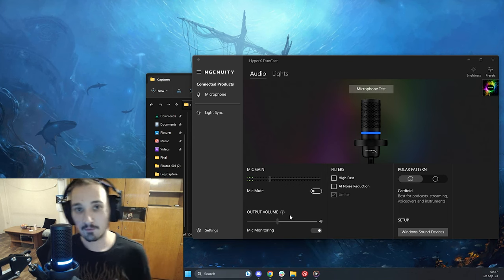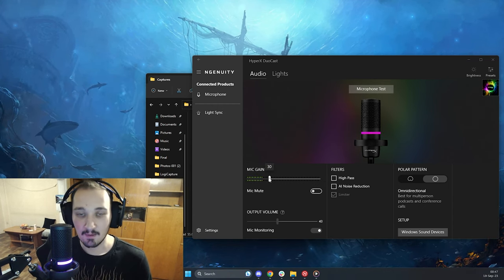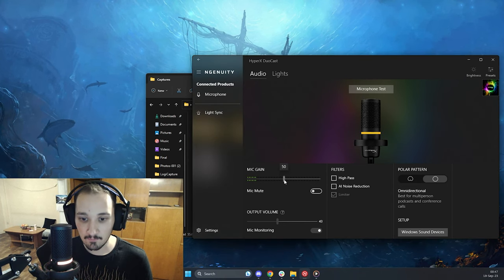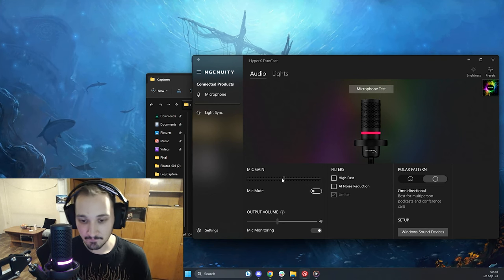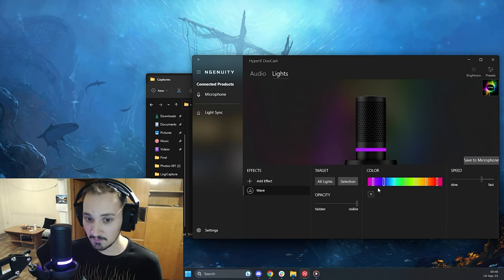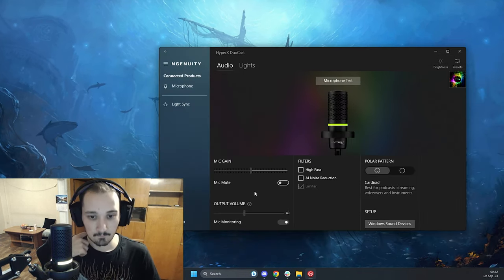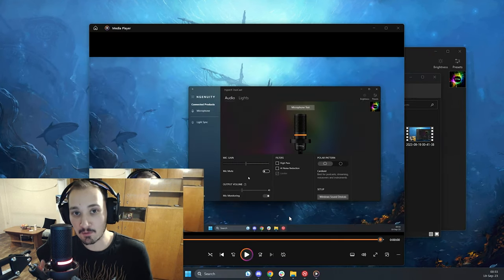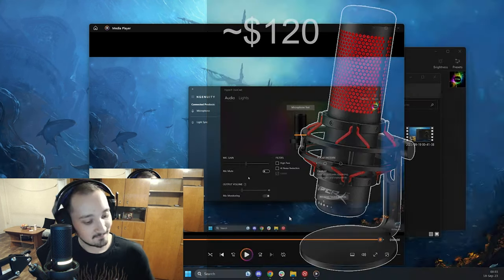HyperX DuoCast: The Best Budget Gaming Mic in 2024?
Looking for a budget gaming mic that delivers excellent sound quality without breaking the bank? 🎙️🎮 Check out the HyperX DuoCast! In this review, we’ll take a closer look at how this microphone stacks up against the competition and whether it’s the right choice for gamers, streamers, and content creators alike.

The HyperX DuoCast sports a sleek, compact design with an integrated shock mount to reduce vibrations during intense gaming sessions. Plus, the touch-sensitive mute button and customizable RGB lighting 🎨 make it both functional and stylish. We'll discuss its build quality and how it fits seamlessly into any gaming setup.

Sound Quality 🎧
A great microphone is all about the sound, and the DuoCast does not disappoint! With its dual polar patterns (cardioid and omnidirectional), it’s versatile enough for both solo gaming and group chats. We’ll test how clear and crisp the audio is during gaming, streaming, and podcasting, so you know exactly what you’re getting for the price.

Ease of Use & Features 🕹️
Setting up the HyperX DuoCast is as easy as plug-and-play. Whether you're gaming on a PC or streaming, this mic is compatible across platforms. The gain control dial and adjustable stand make it super user-friendly, perfect for beginners or experienced gamers who want hassle-free sound quality. 🔊

Is it Worth the Price? 💸
At a budget-friendly price point, the HyperX DuoCast offers impressive features you’d typically find in more expensive mics. But is it the best option for gamers in 2024? We’ll compare it to other budget microphones to see if the DuoCast delivers the best bang for your buck.

Tune in to find out if the HyperX DuoCast is the right choice for your gaming setup! 🎙️⚡